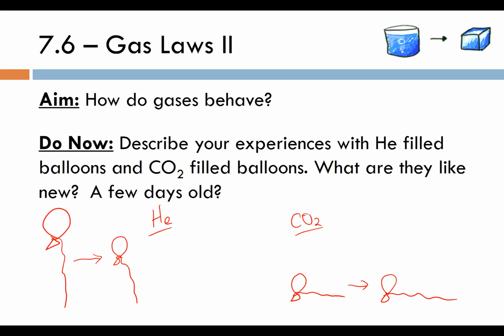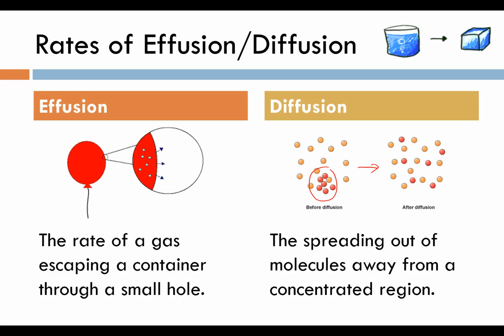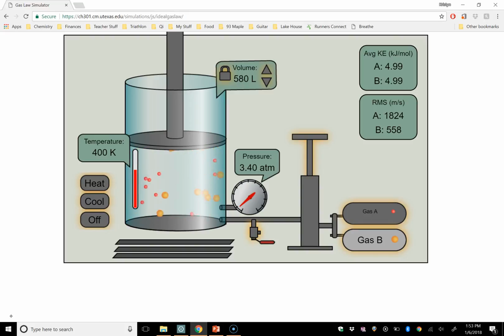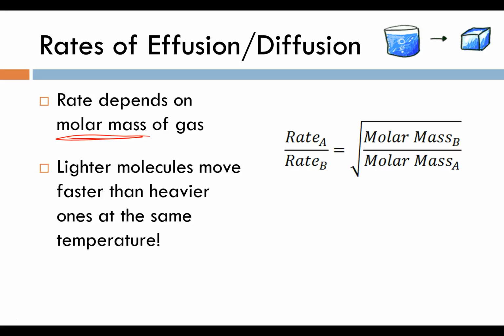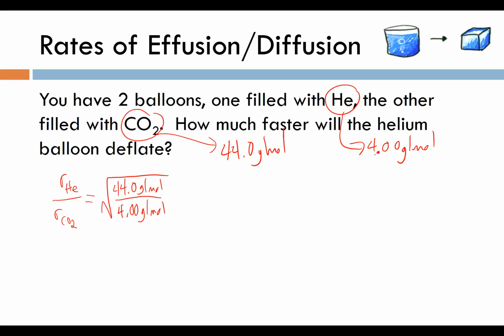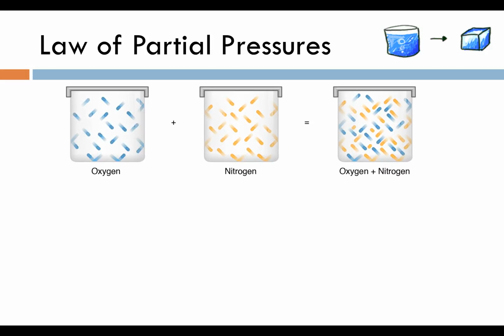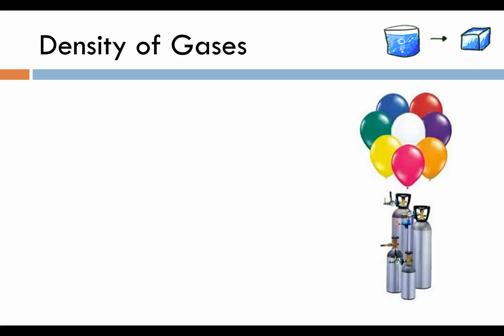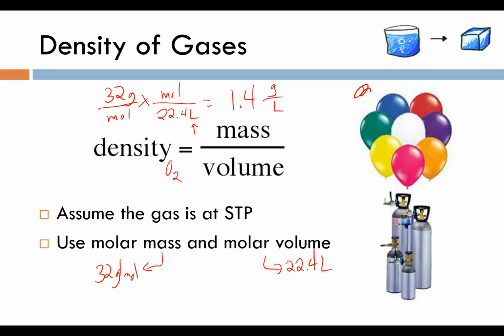7.6 - Gas Laws II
Tutorial on calculating rates of effusion/diffusion, partial pressures, and density of a gas at STP.